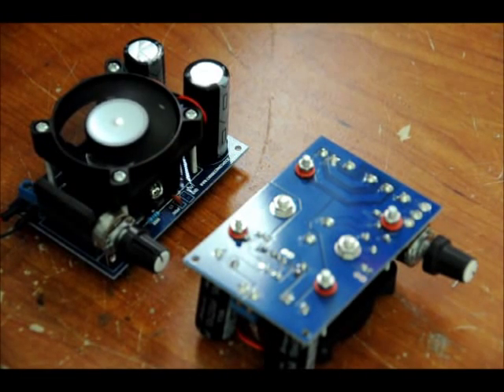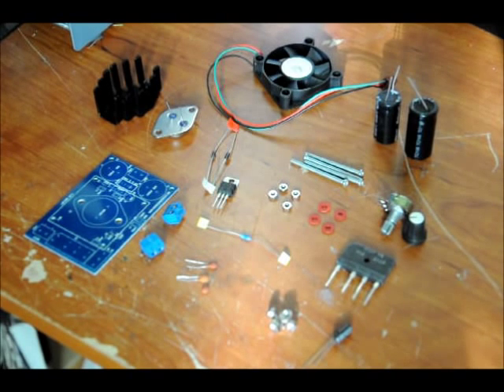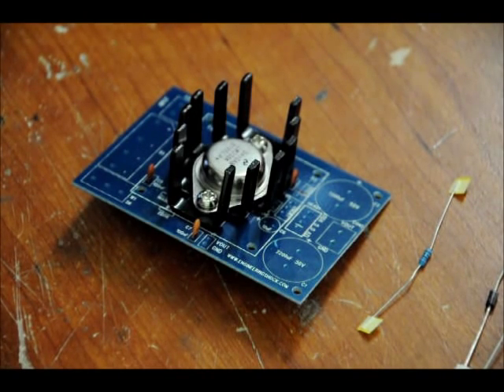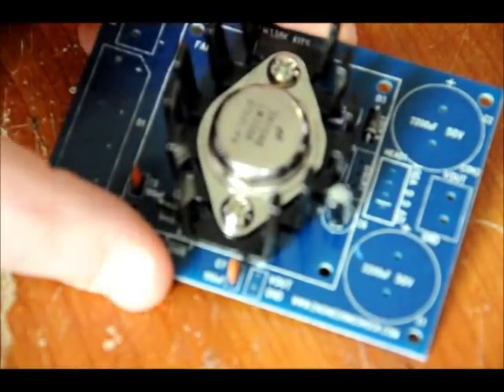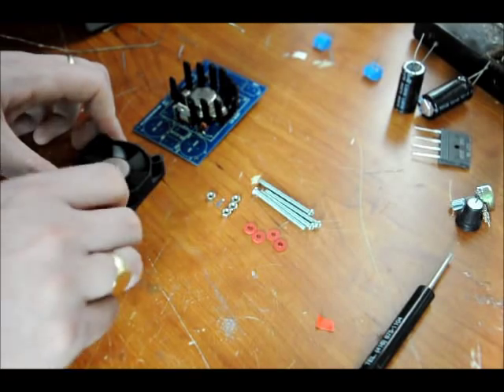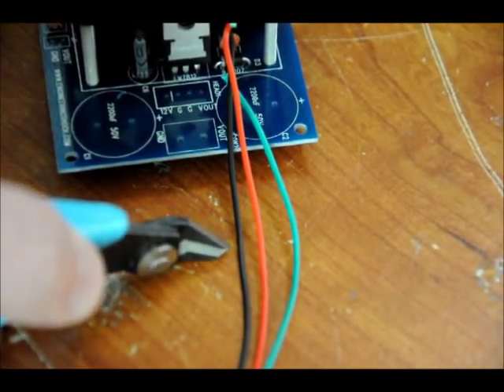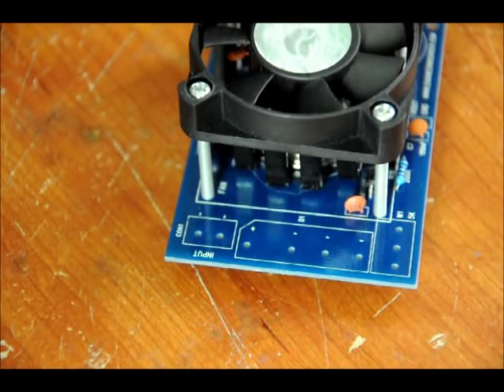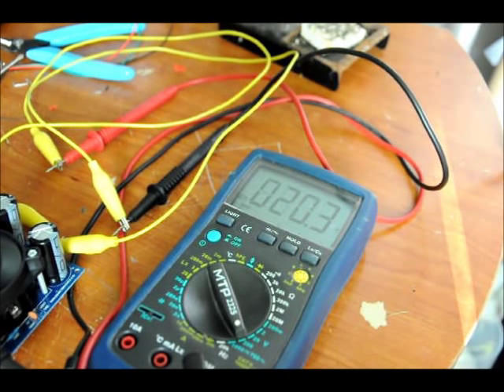The LM338 Variable DC - DC Power Supply DIY Kit - AC or DC Input